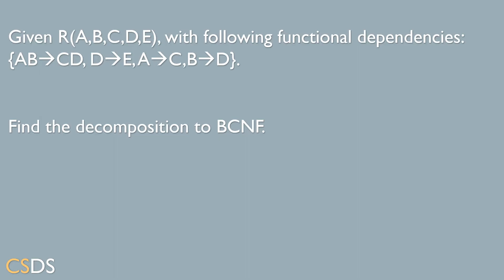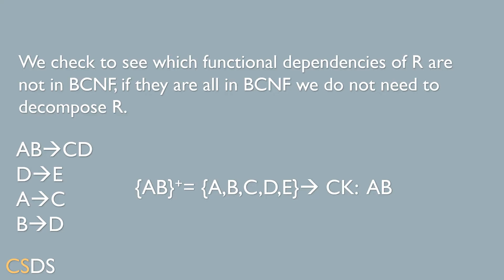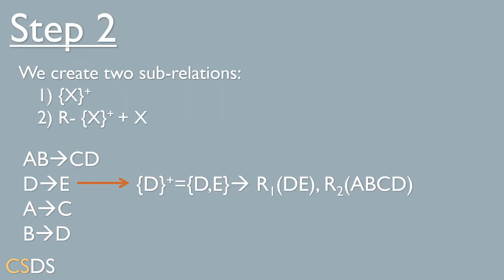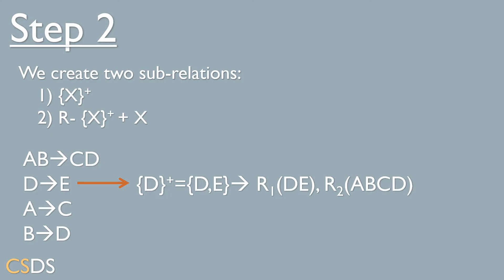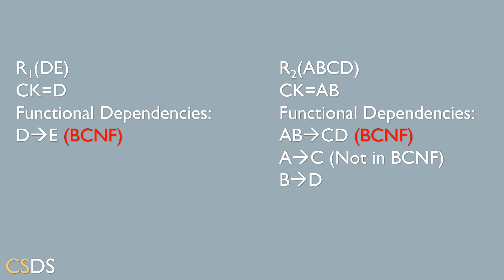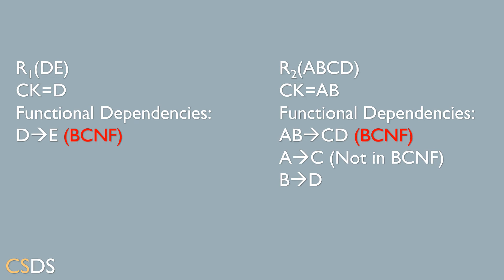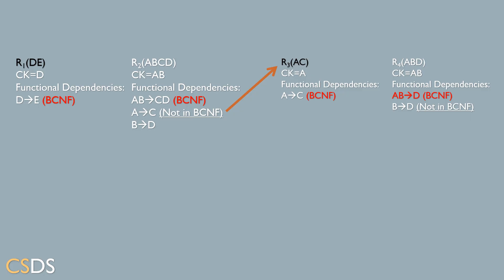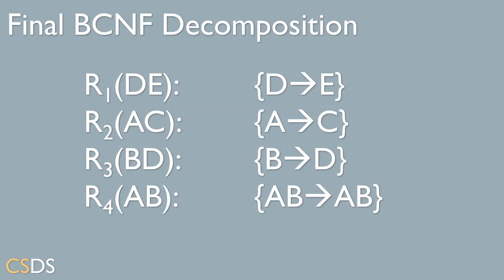BCNF Decomposition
Step by step explanation on how to find the decomposition of a relation to BCNF.